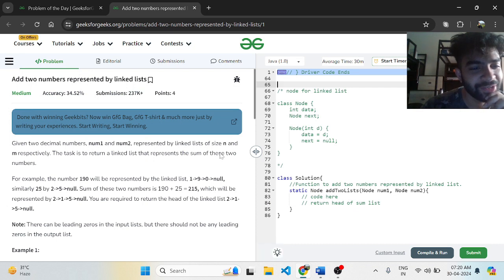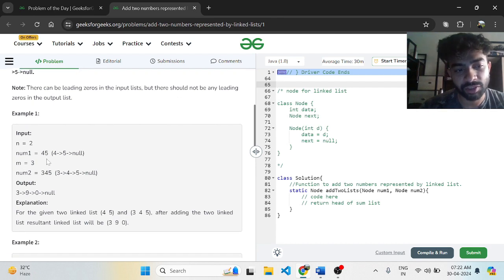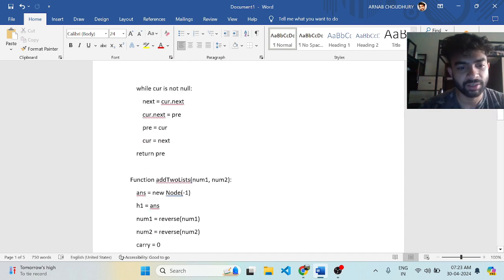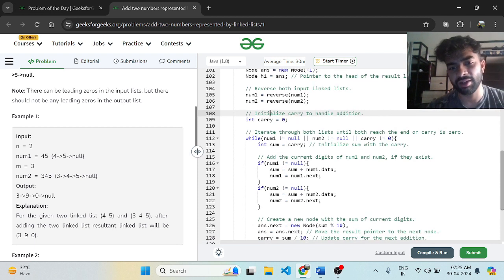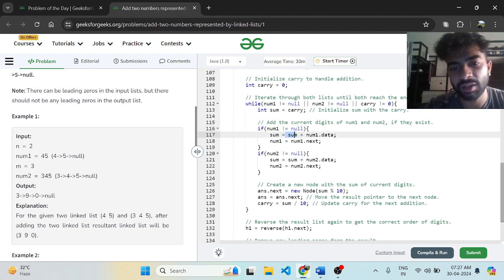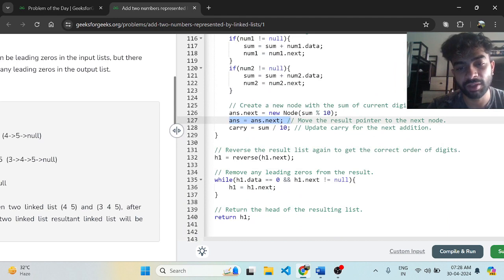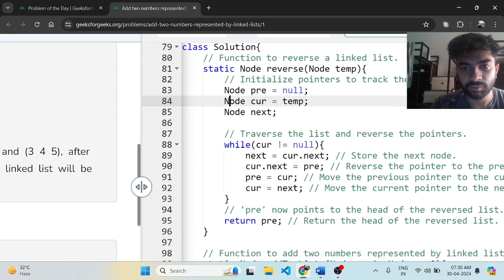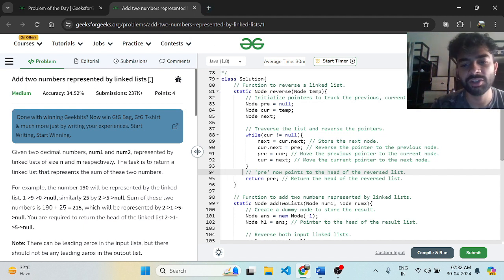40 Medium Add two numbers represented by linked lists Java GeekForGeeks POTD